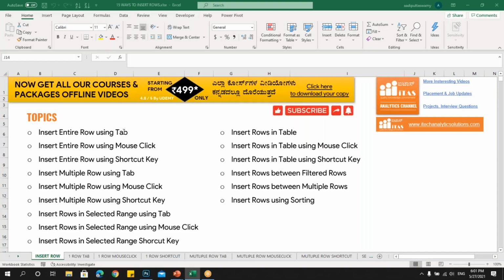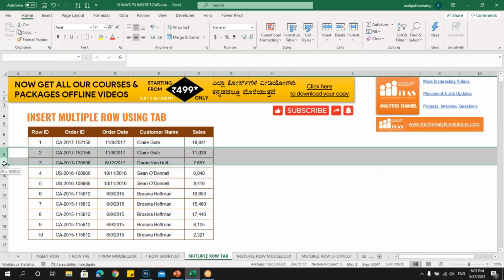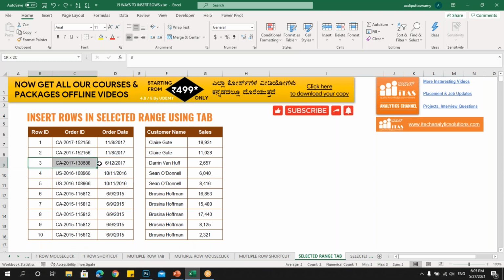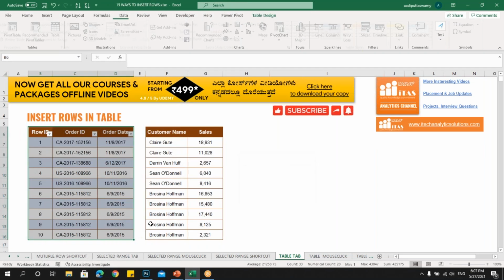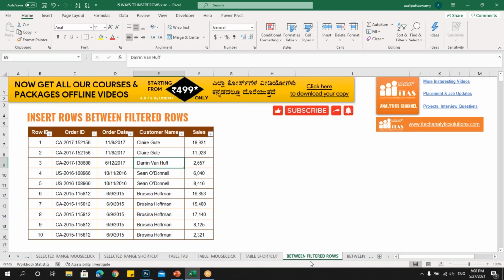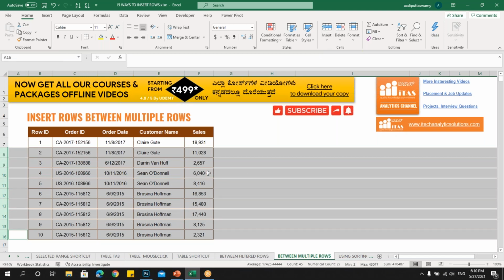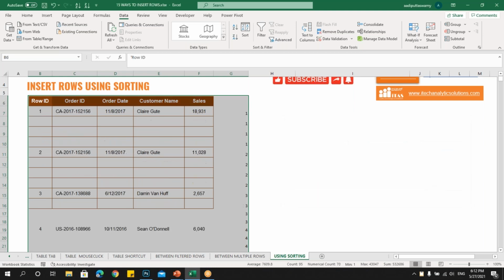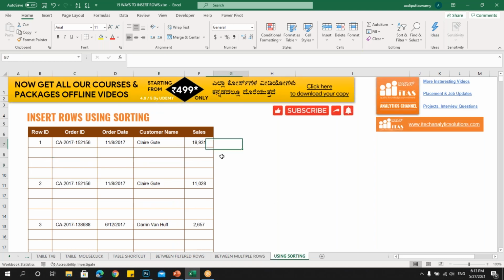15 WAYS TO INSERT ROWS - ENGLISH | ADVANCED EXCEL TIPS AND TRICKS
15 WAYS TO INSERT ROWS - ENGLISH | ADVANCED EXCEL TIPS AND TRICKS
This video will explain about
HOW TO INSERT ROWS
- Insert Entire Row using Tab
- Insert Entire Row using Mouse Click
- Insert Entire Row using Shortcut Key
- Insert Multiple Row using Tab
- Insert Multiple Row using Mouse Click
- Insert Multiple Row using Shortcut Key
- Insert Rows in Selected Range using Tab
- Insert Rows in Selected Range using Mouse Click
- Insert Rows in Selected Range Shortcut Key
- Insert Rows in Table
- Insert Rows in Table using Mouse Click
- Insert Rows in Table using Shortcut Key
- Insert Rows between Filtered Rows
- Insert Rows between Multiple Rows
- Insert Rows using Sorting

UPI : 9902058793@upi